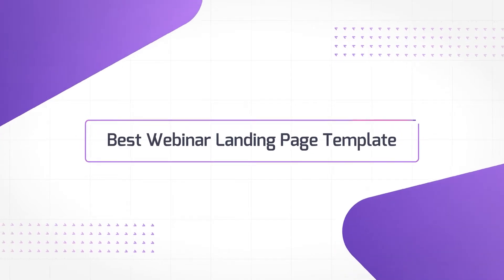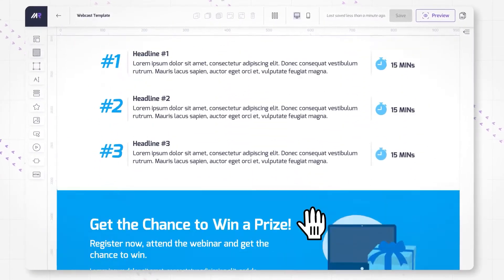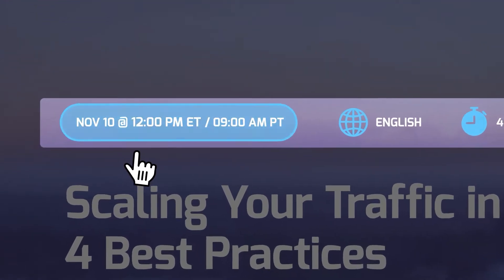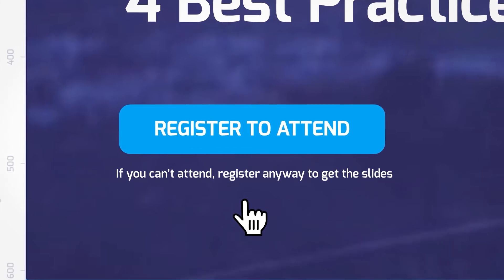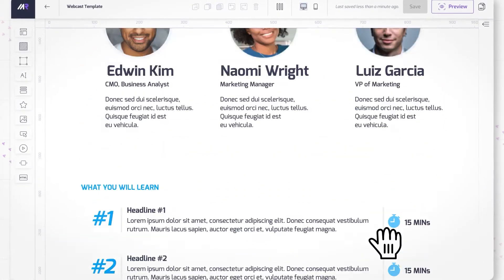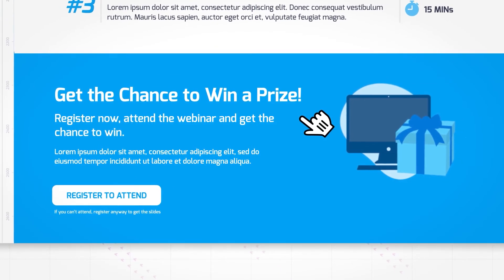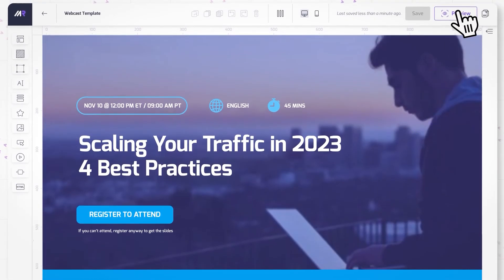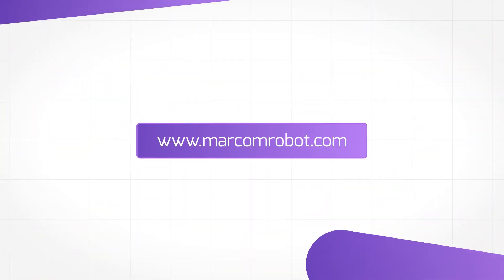Best Webinar Landing Page Template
In this video, you'll see the best webinar landing page template that you can use to increase the number of registrants and attendees for your webinars. Use this landing page webinar template for your next webinar.

Read the full article and create your own template for your webinar landing page.

Activate free plan of Marcom Robot Landing Page Builder to start creating great webinar landing pages